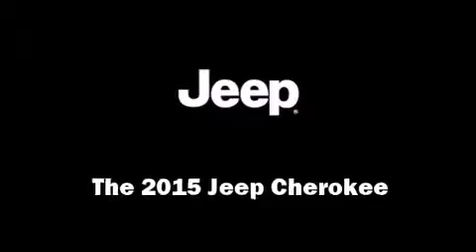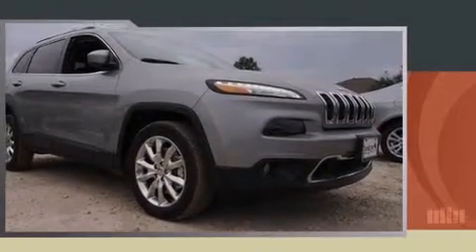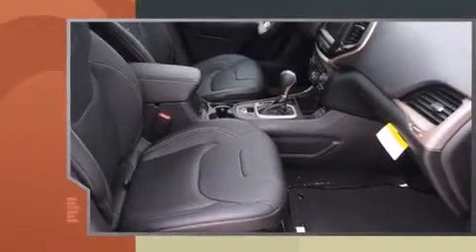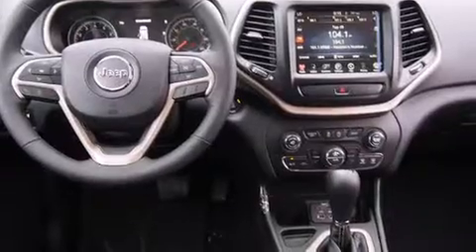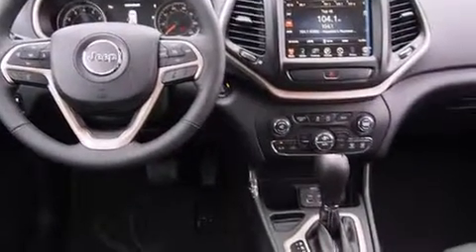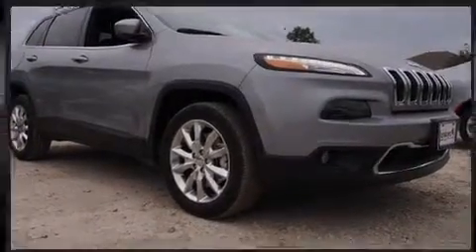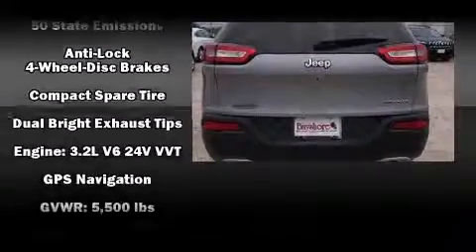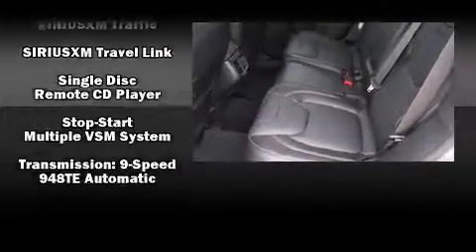2015 Jeep Cherokee Limited FWD in Baytown, TX 77521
Step into the 2015 Jeep Cherokee. It features an automatic transmission, front-wheel drive, and a 3.2 liter 6 cylinder engine. Jeep infused the interior with top shelf amenities, such as: a built-in garage door transmitter, heated seats, fully automatic headlights, tilt steering wheel, power door mirrors and heated door mirrors, an overhead console, and a split folding rear seat. Features such as automatic climate control and leather upholstery prove that economical transportation does not need to be sparsely equipped. Jeep also prioritized safety and security with features such as: head curtain airbags, front and rear SIDE impact airbags, traction control, brake assist, anti-whiplash front head restraints, a security system, an emergency communication system, and 4 wheel disc brakes with ABS. With electronic stability control supplementing mechanical systems, you'll maintain precise command of the roadway. We pride ourselves on providing excellent customer service. Please don't hesitate to give us a call.